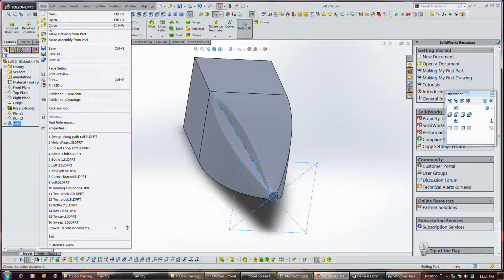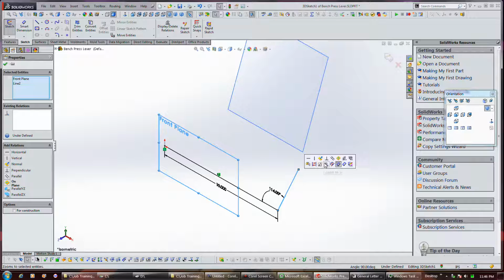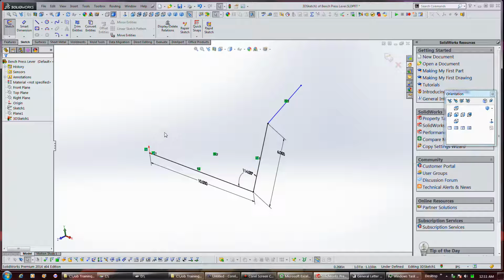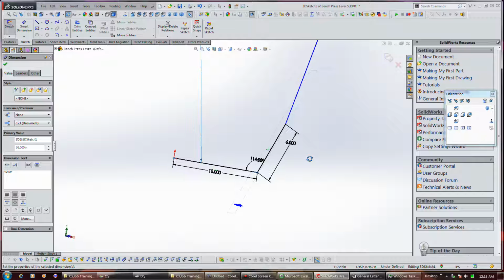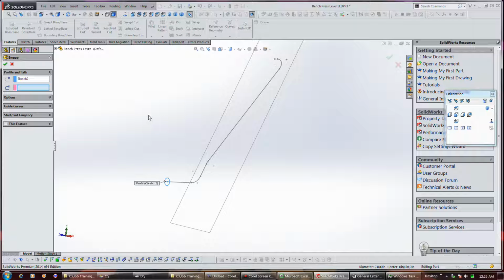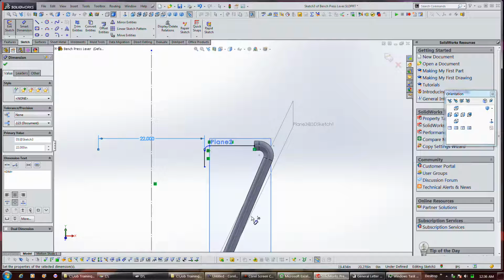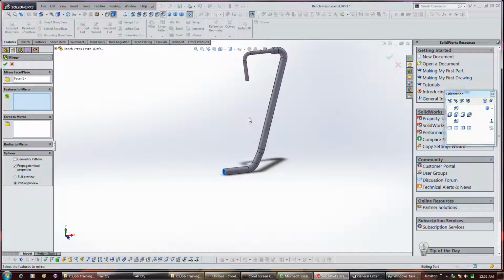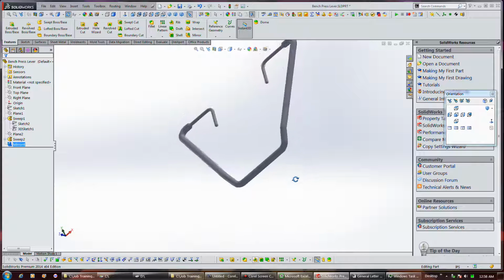SolidWorks 16 3d sketch 2